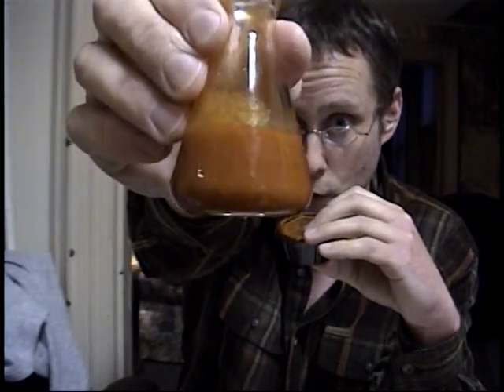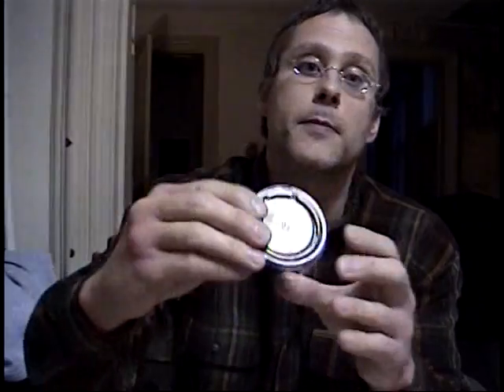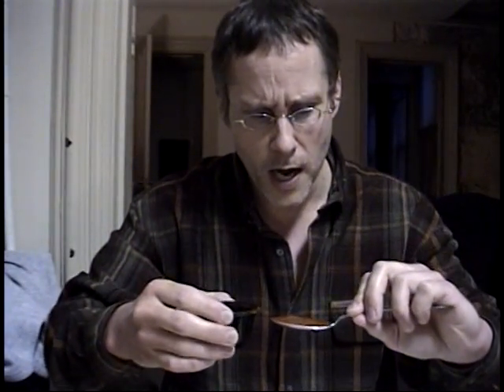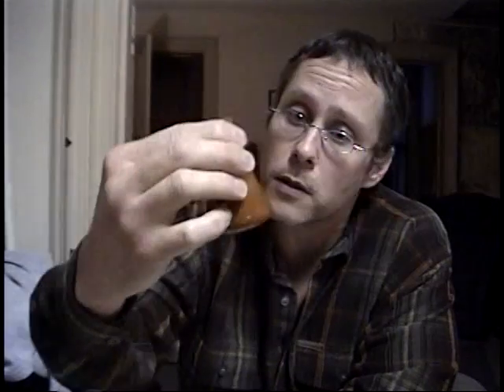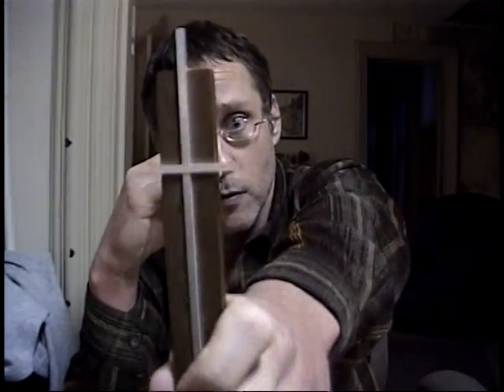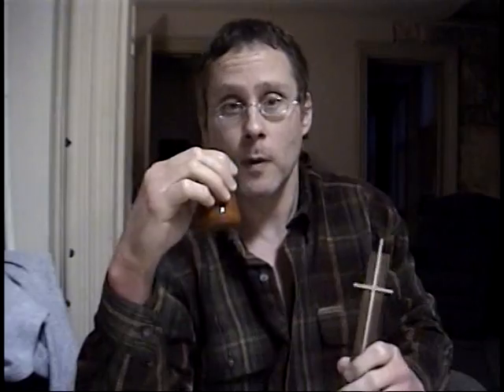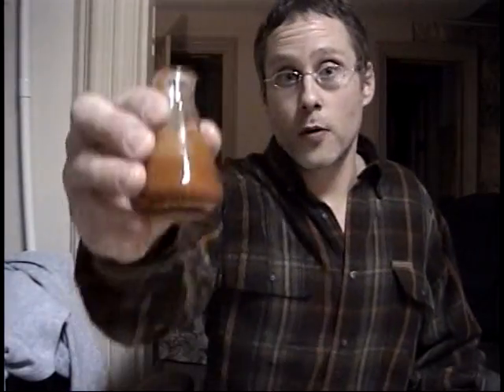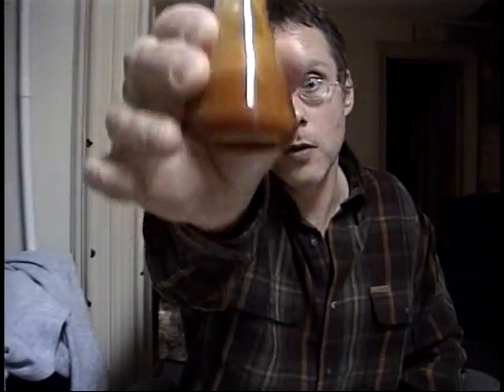Hot Sauce Review - Creeping Dog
Taste Panel for Chili Nerds - 2009 Season episode 4
Creeping Dog